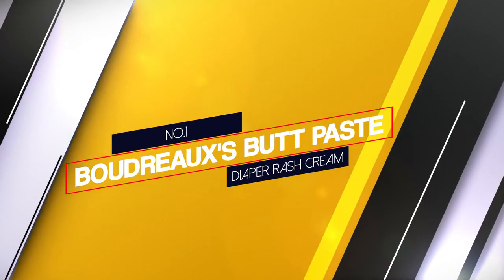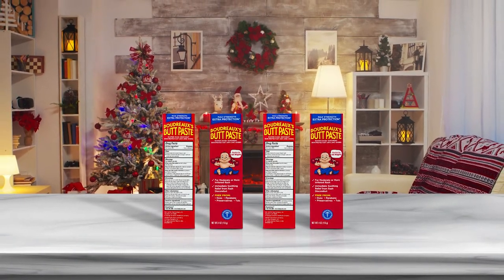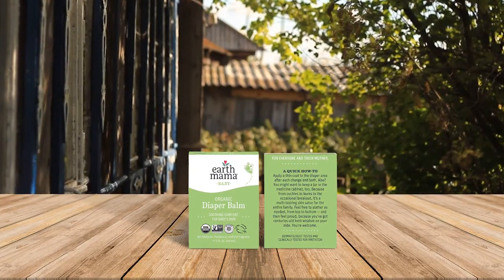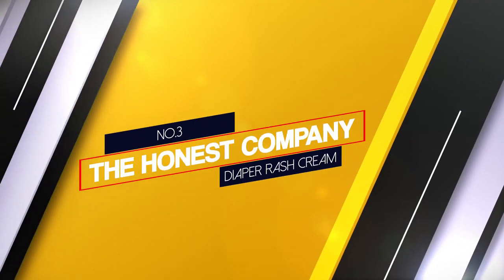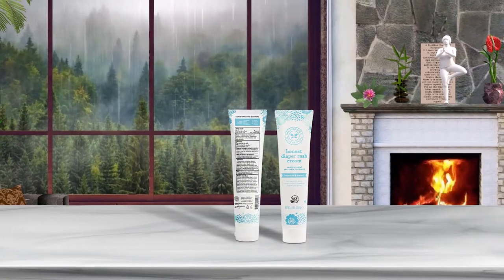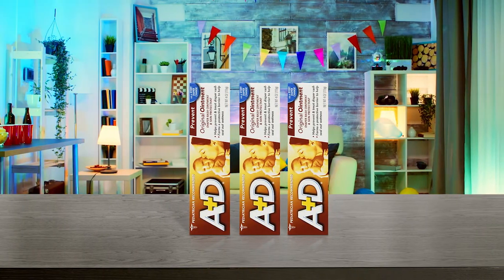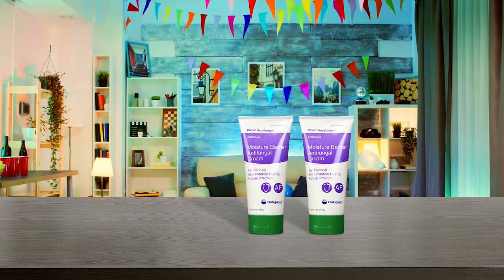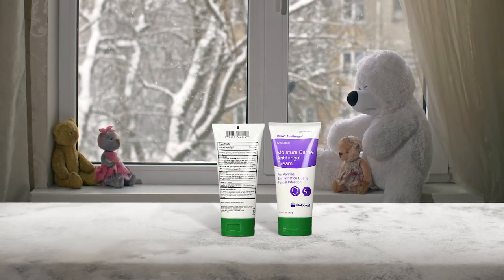Top 5 Best Diaper Creams for Sensitive Skin, Newborns, Adults, Rash Review in 2023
Here is the list of five best diaper creams:
1. Boudreaux's Butt Paste Diaper Rash Cream
2. Earth Mama Organic Diaper Balm
3. The Honest Company Diaper Rash Cream
4. A & D Diaper Rash Ointment
5. Coloplast Baza Moisture Barrier Antifungal Cream

🕕Timestamps🕕
0:41 - Introduction
0:49 - Boudreaux's Butt Paste Diaper Rash Cream
1:22 - Earth Mama Organic Diaper Balm
1:59 - The Honest Company Diaper Rash Cream
2:32 - A & D Diaper Rash Ointment
3:03 - Coloplast Baza Moisture Barrier Antifungal Cream

🤨 What is a diaper cream?
Some popular over-the-counter products include A + D, Balmex, Desitin, Triple Paste and Lotrimin (for yeast infections). Zinc oxide is the active ingredient in many diaper rash products. They are usually applied to the rash throughout the day to soothe and protect